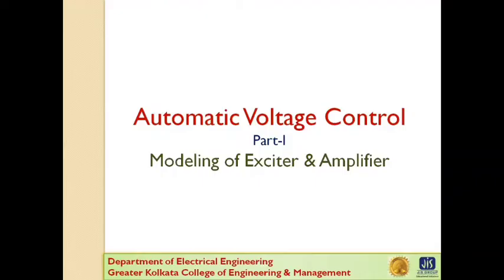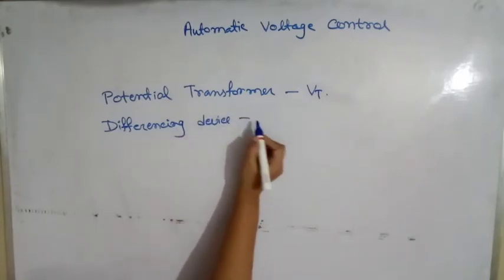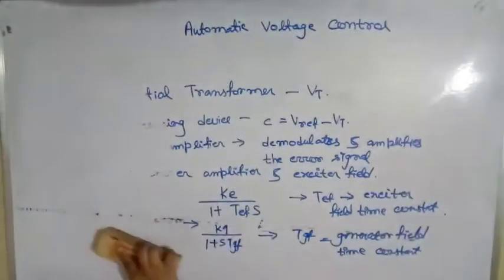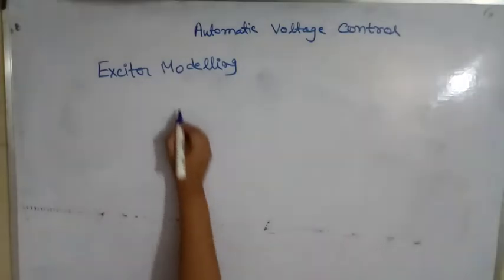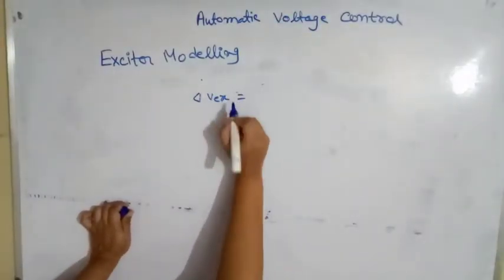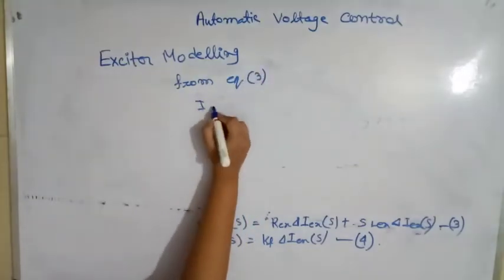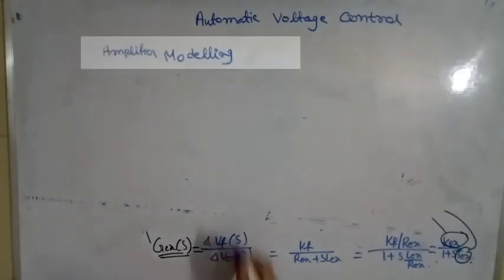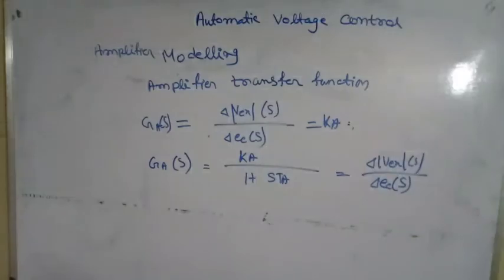Modeling of Exciter and Modeling of Amplifier (AVR Loop, Part-I)